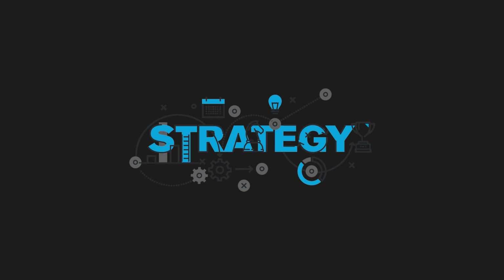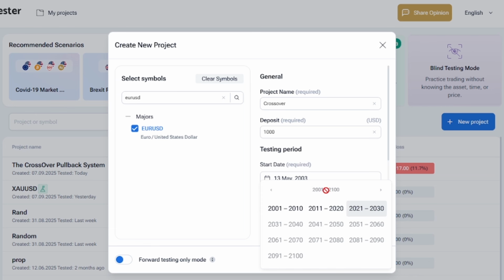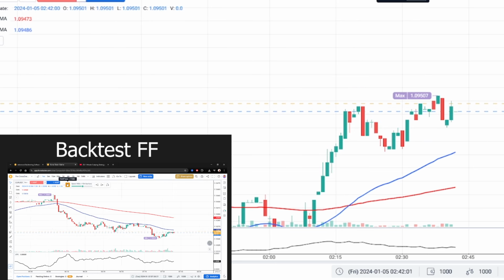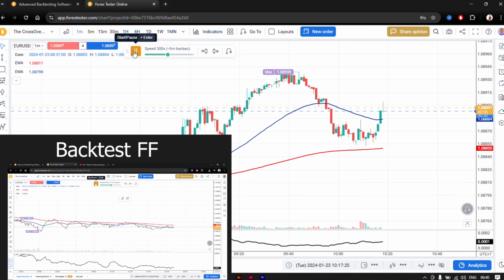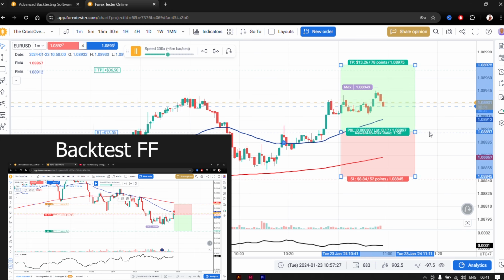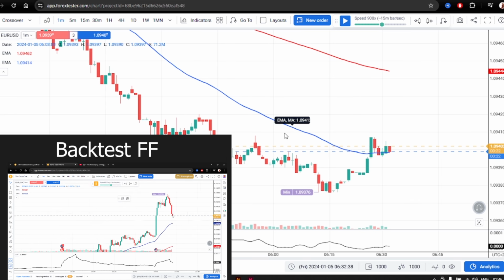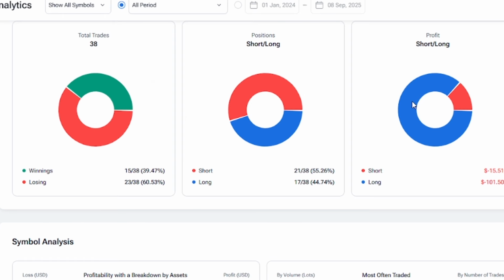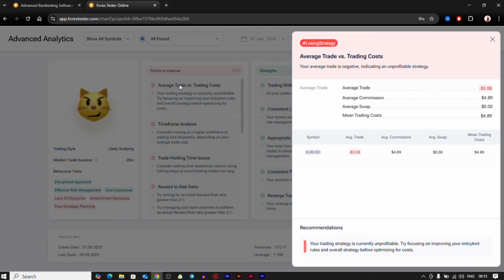I Tested 97% Win Rate Strategy 100 Times